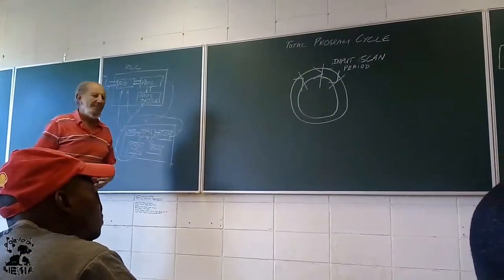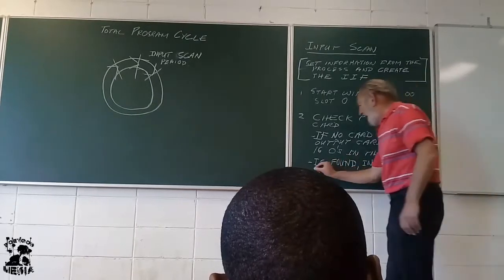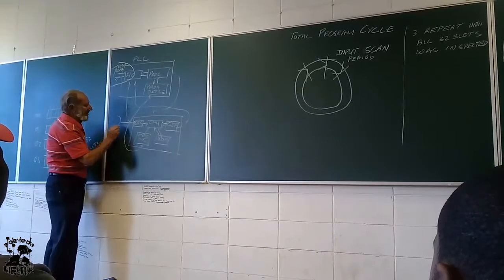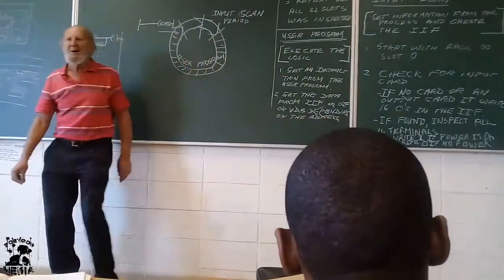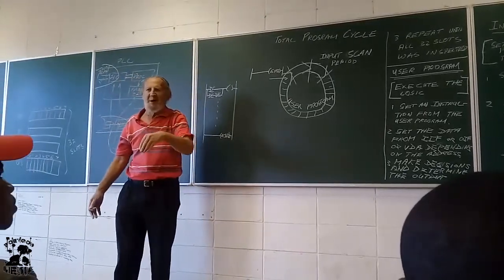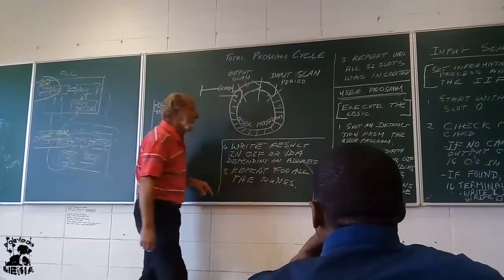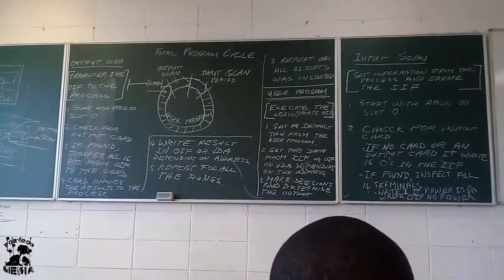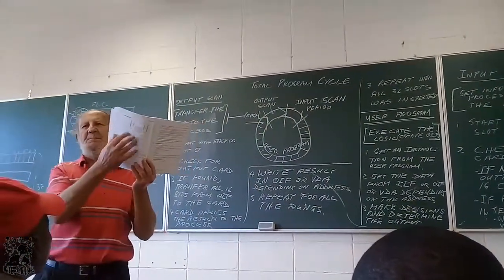Introduction of P.L.C (Programmable Logic Controllers)- Explanation of Total (complete)Cycle.